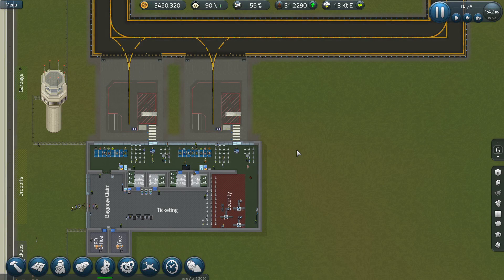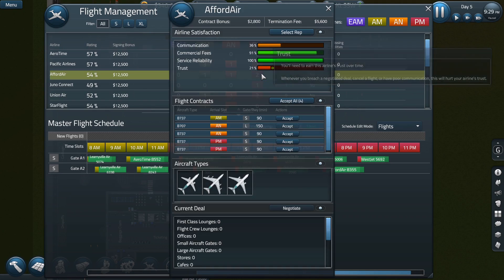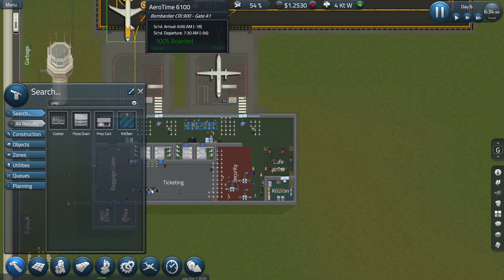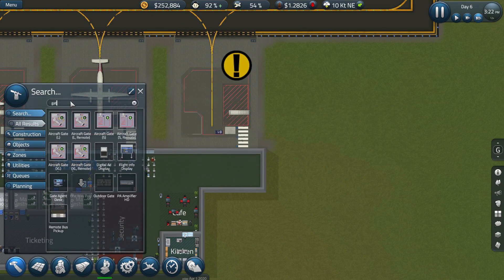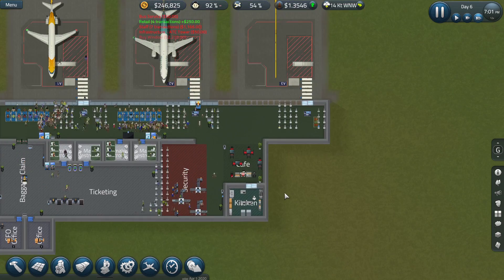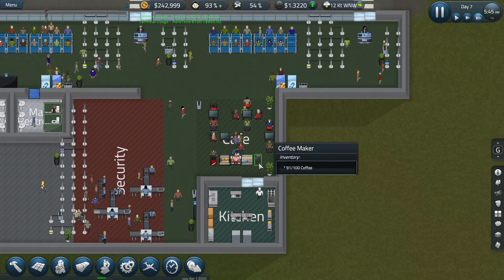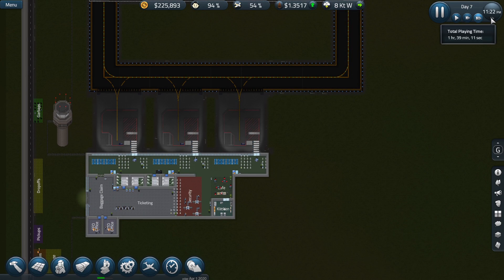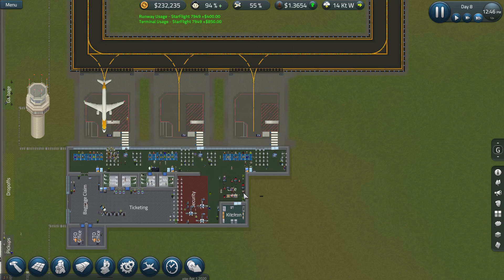SimAirport - Version 1 - #2 A Cafe and more gates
We are finally playing the release version of Sim Airport. In this series we play with the latest Edge branch and aim to build a profitable airport, oh and we use all the newest features in the Edge Branch.